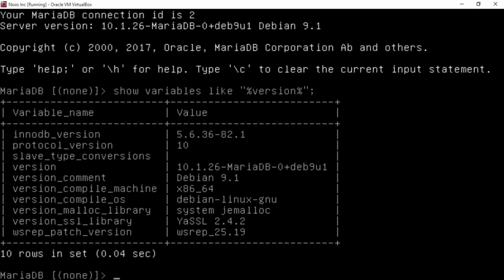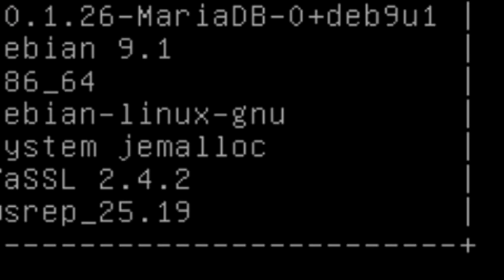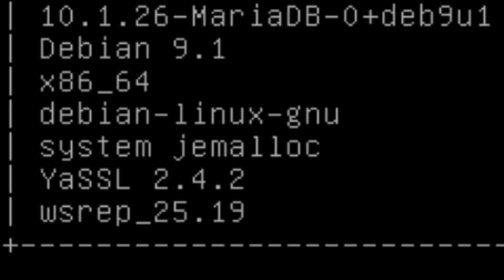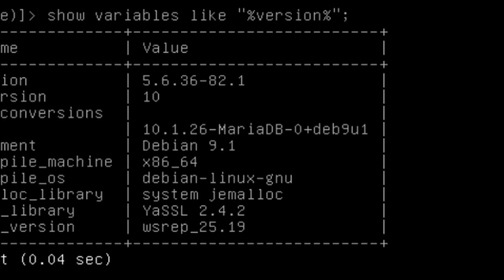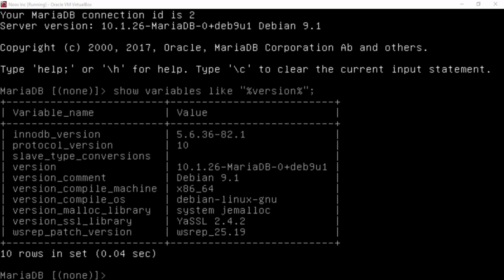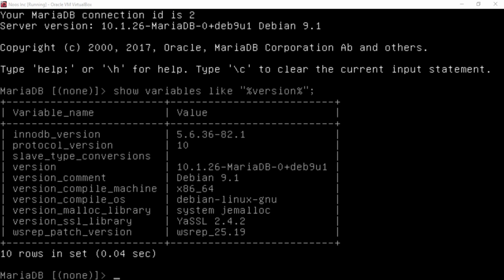How to Check MySQL Version in Debian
Tutorial How to Check MySQL Version in Debian.